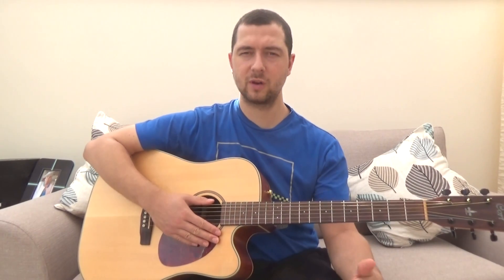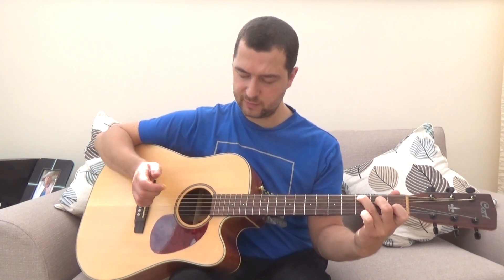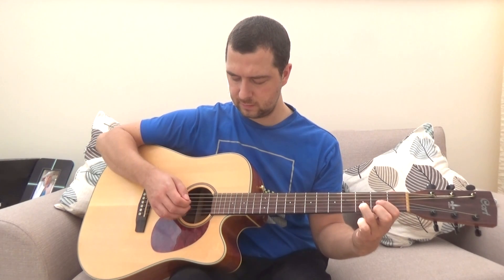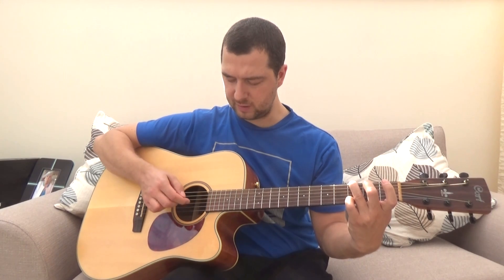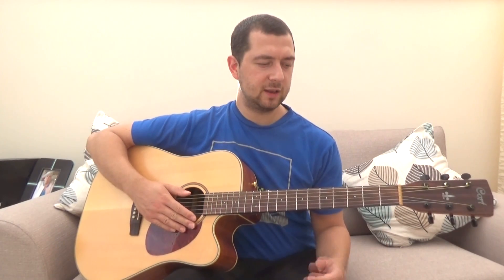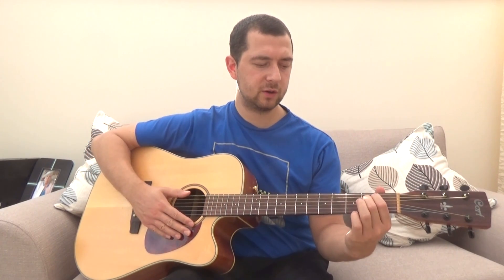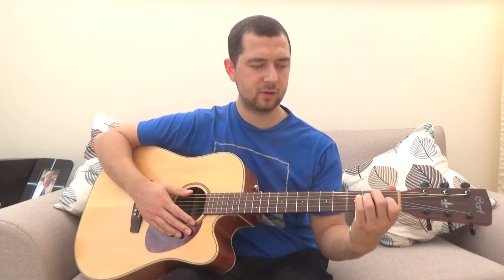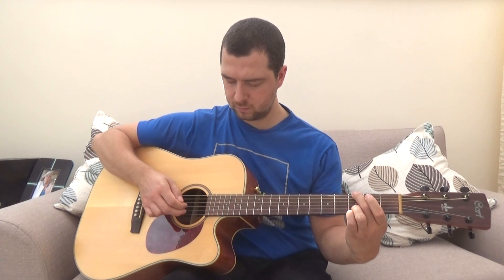Fingerpicking patterns #1 "The Going Up" Pattern - Learn 10 Beautiful Fingerpicking patterns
This video is part of the book “Fingerstyle 101:  Learn 10 Beautiful Fingerpicking patterns That Every Guitarist Should Know”